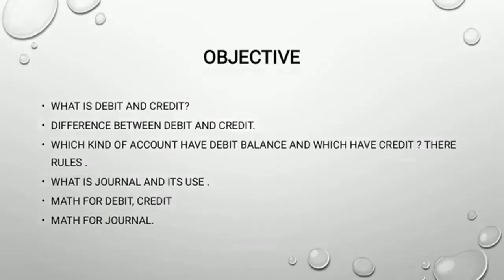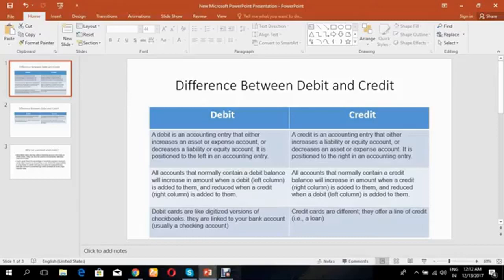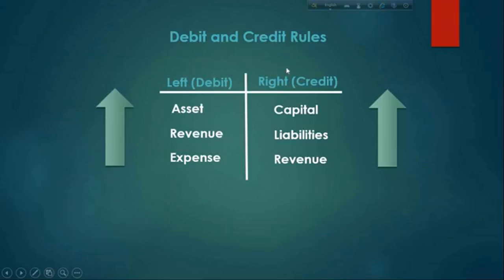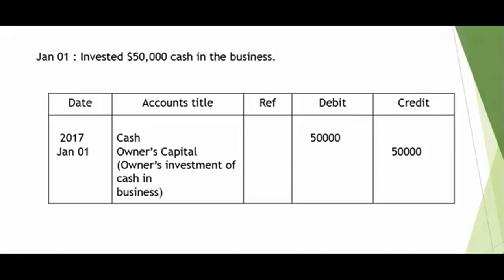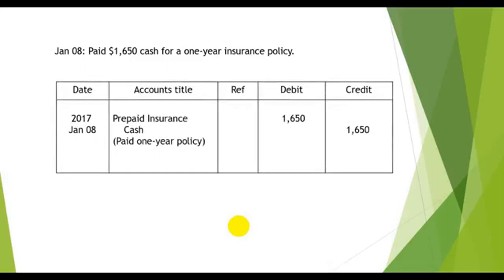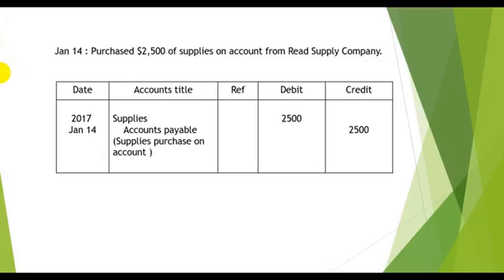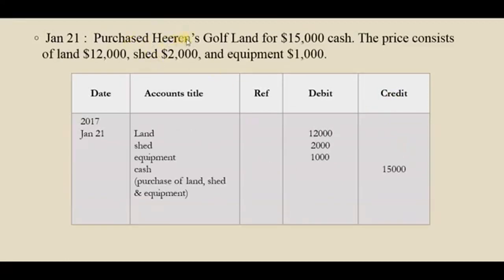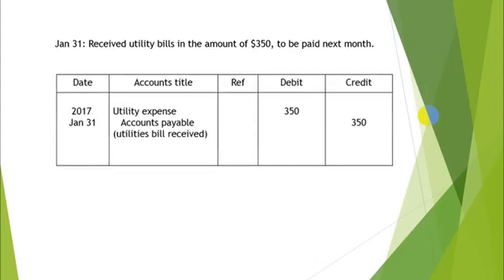Accounting Presentation With Details (Debit And Credit)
In this video we gonna show you how present your presentation slide. Here, we discuss about accounting. After learning from this video, we assure you will realize that debit and credit topic is nothing for you.  For better understanding take a notebook and pen.